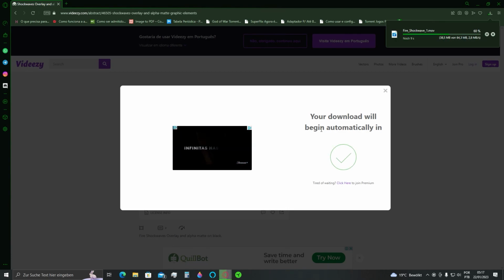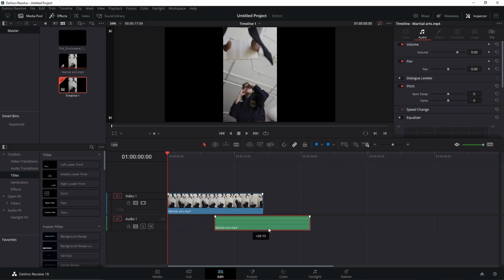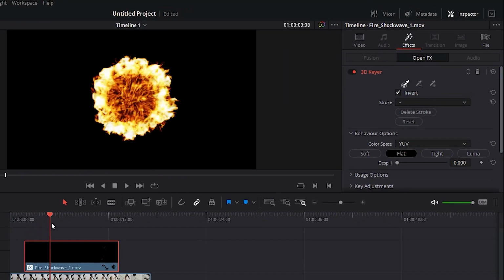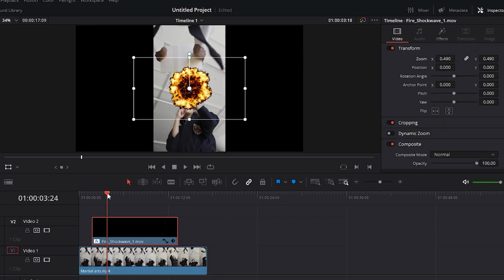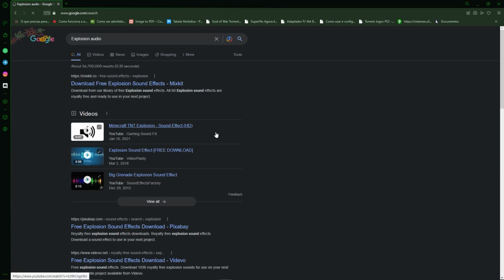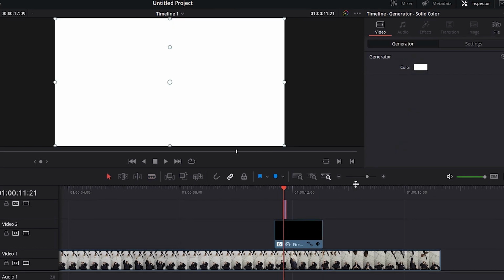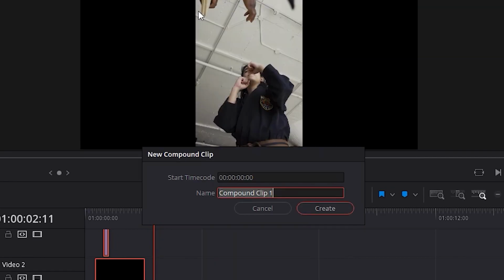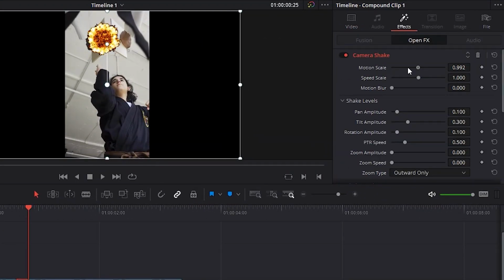Explosion Effect in Davinci 18 Resolve Made EASY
In this video, we'll show you how to create an Explosion Effect in Davinci 18 Resolve. This effect is used to create a dramatic impact in your footage, and is a great way to add variety to your productions.
🎁 Our viewers can enjoy all the benefits of Envato Elements for FREE for 7 days - millions of creative assets in a single place

☕ If you enjoy our content and want to support our channel, consider buying us a coffee Your donation will help us continue to create valuable content and bring you more of the videos you love.

On this channel we cover everything from popular video editors like Davinci Resolve, related tips and tricks, Davinci Resolve Effects and overall beginner guides. All with the goal of making learning new skills easy and fun for everyone.

Please note that some of the links provided are affiliate links, which means if you choose to use them, we may receive a small commission at no additional cost for you. We appreciate your support in this way.